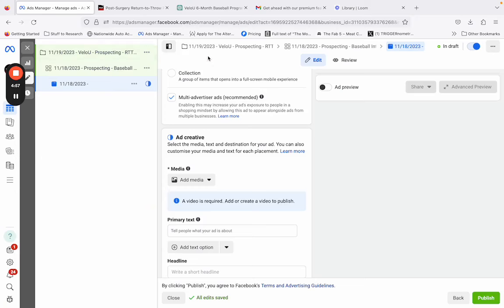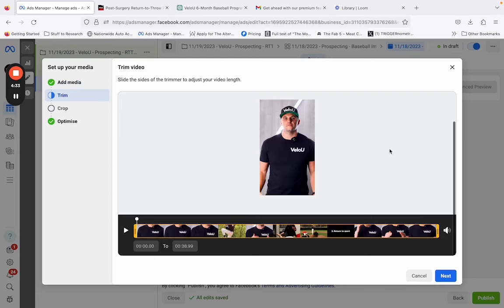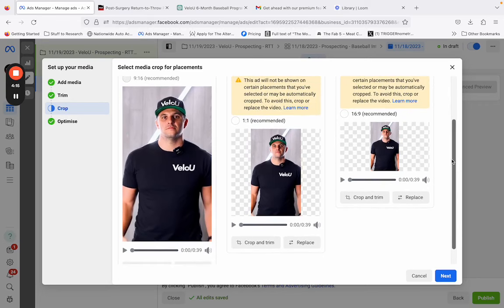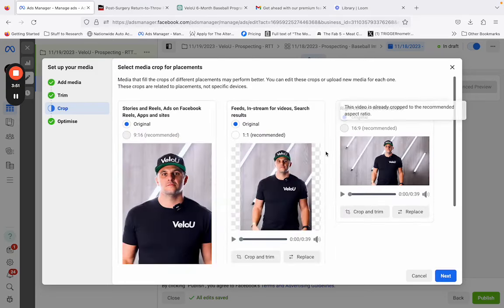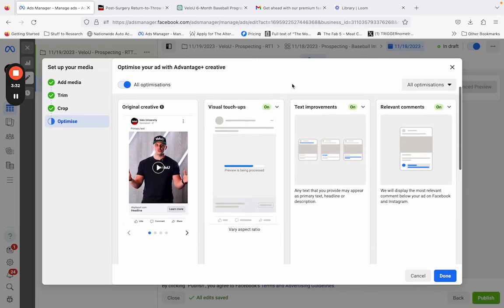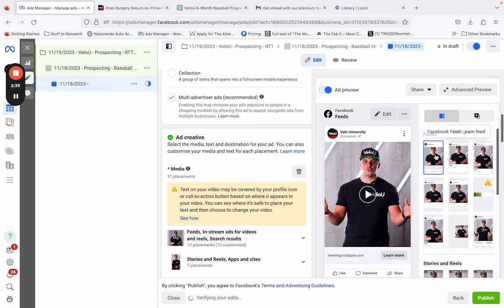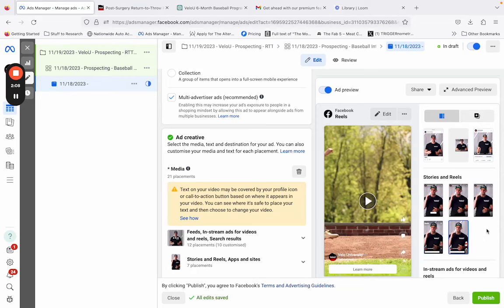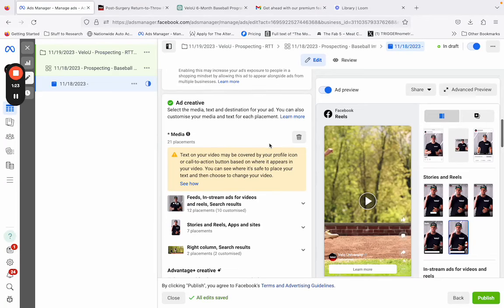Facebook Advertising: How to make sure your ads look great in every placement.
Join the FREE Telegram Group for Visionaries (AI, Crypto, Web 3, AR, Entrepreneurship)

Save Time and Money Growing your Online Business with AI